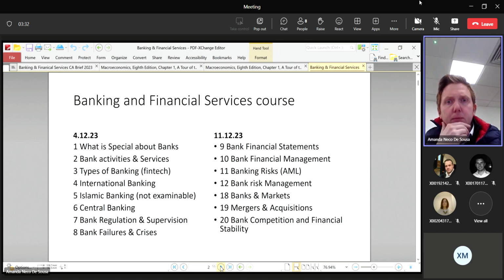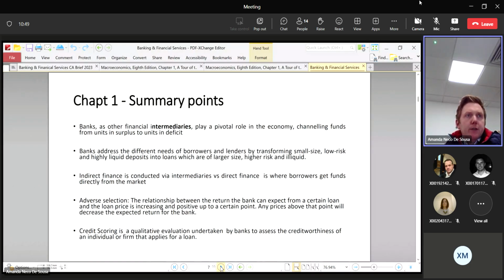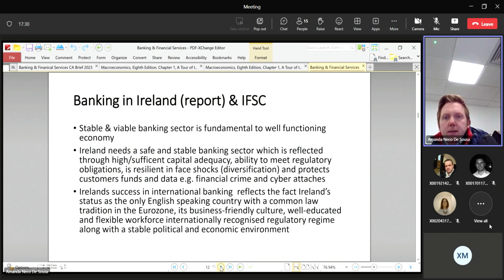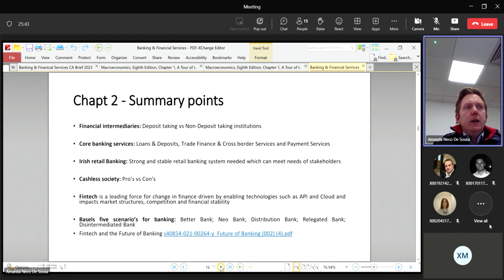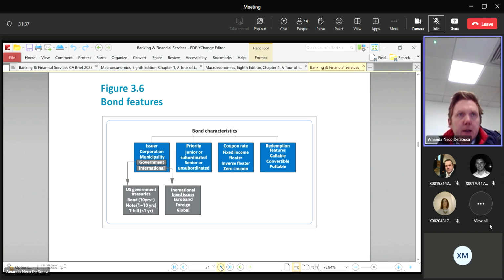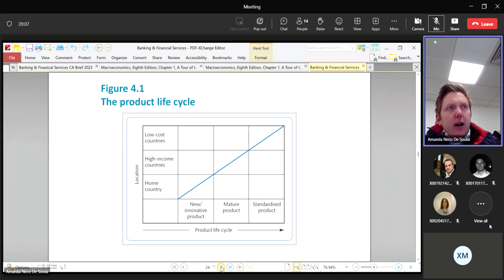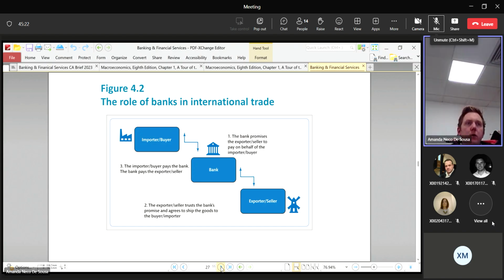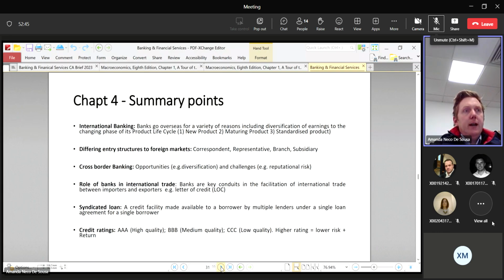BFS Revision P1